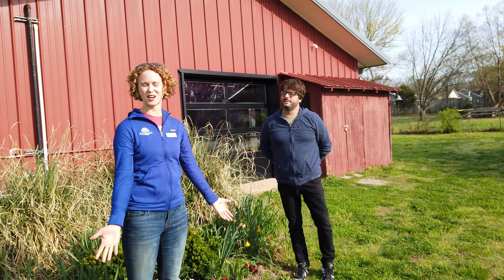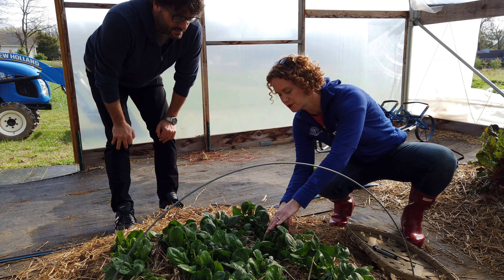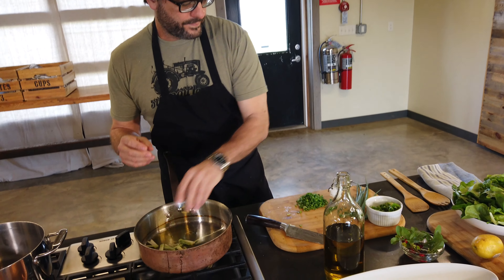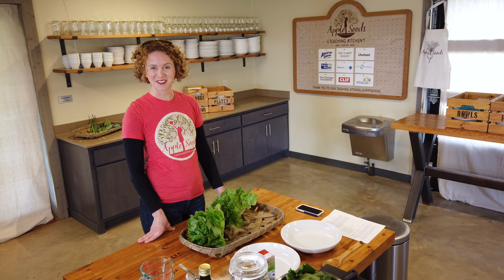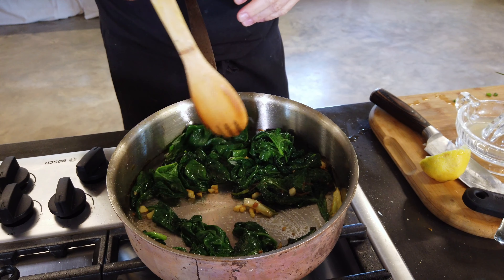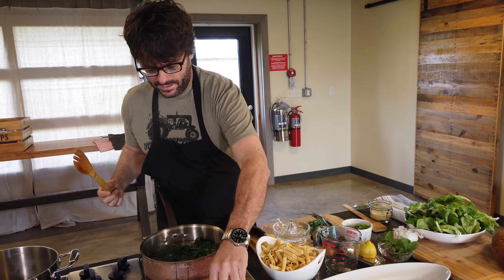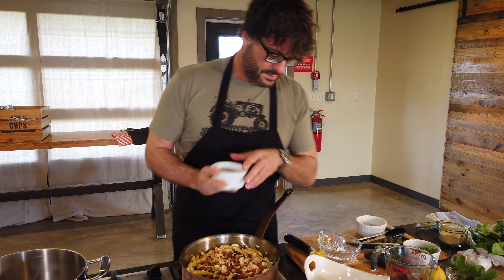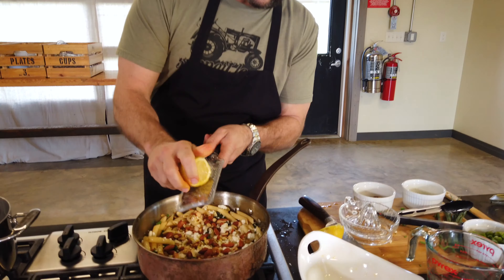Pantry Pairings with Case 4.1.2020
KNWA Good Day NWA segment with Case Dighero (edible culture.net) creates a wonderful meal using ingredients from the pantry of KNWA's Jason Suel. He combines these pantry basics with fresh goodies from the Apple Seeds Teaching Farm garden with executive director Mary Thompson, all while maintaining social distance!
The result, Penne Pasta with Kale, Feta & Garlic, delicious!

Apple Seeds is a Nonprofit Teaching Farm located in Fayetteville, Arkansas. Our goal is to inspire healthy living through garden-based education and introduce students to where food comes from. Apple Seeds delivers garden and nutrition education and cooking classes for students K-12.